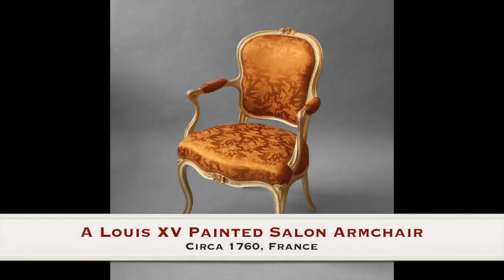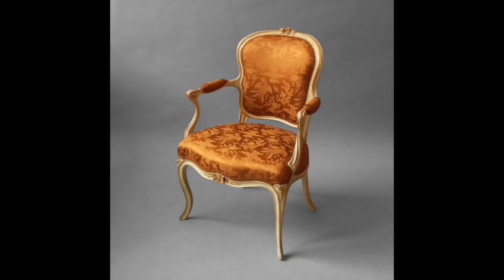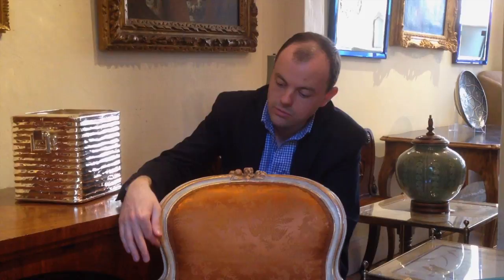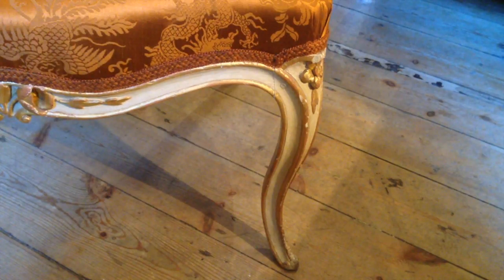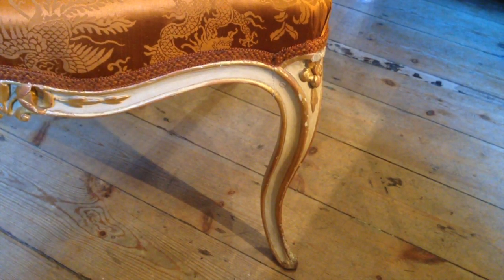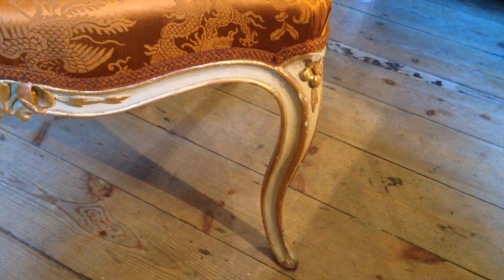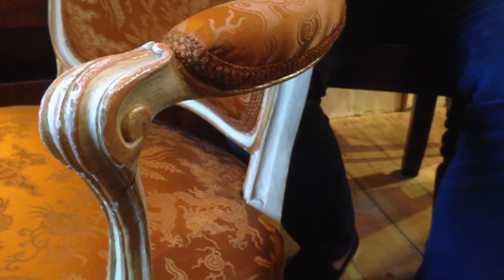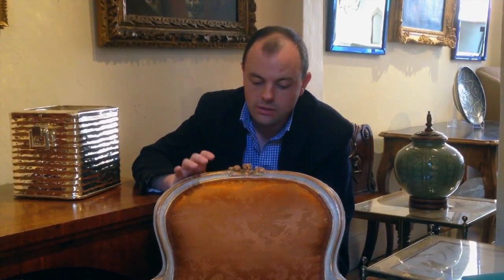A Louis XV Armchair - LangstonShorts Timothy Langston Fine Art & Antiques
This antique Louis XV open armchair, or fauteuil to use the French term, is one of the most recognisable forms in furniture history.  The fluid form epitomises the Rococo style - a succession of C-scrolls: there is not one straight line in the design. The slender cabriole legs are a feat of engineering as they support not only the upper parts of the chair but also the sitter.